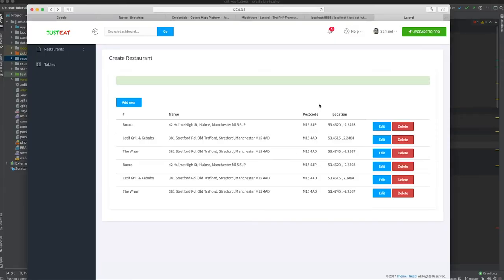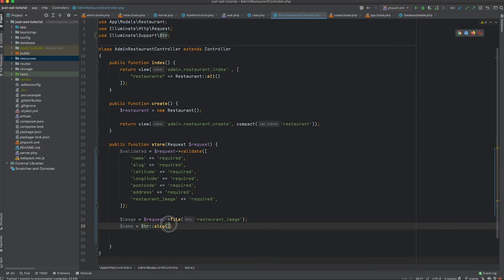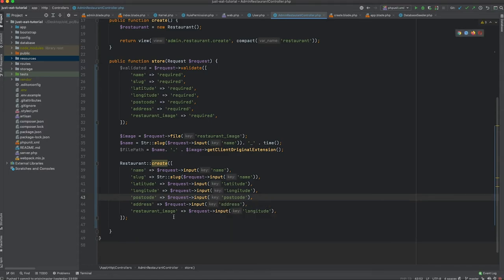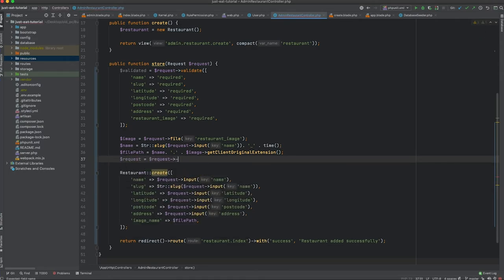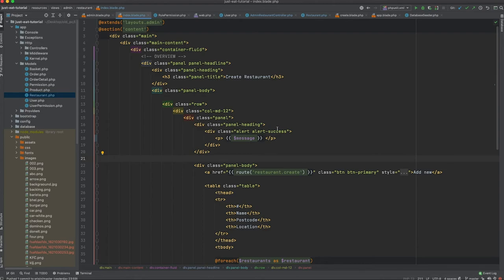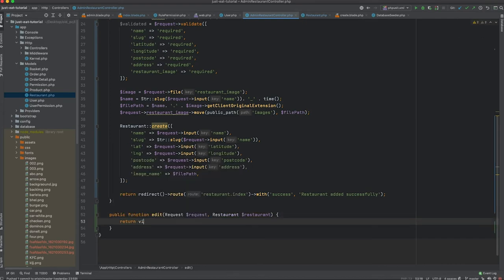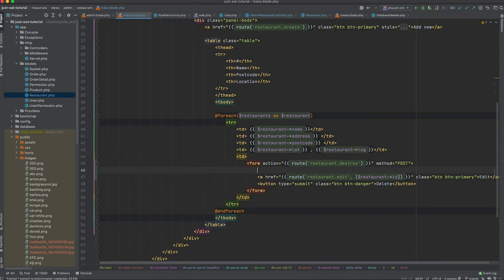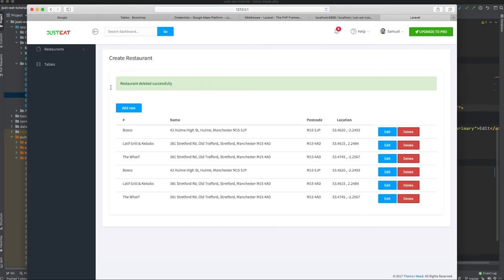Ep15 - JustEat : Implement Crud Insert, Update and Delete Using Routes (Laravel & VueJs)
In this lesson, we are going to learn how to implement store, update and delete using Laravel routes